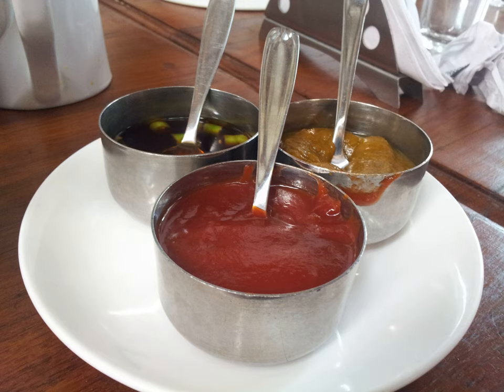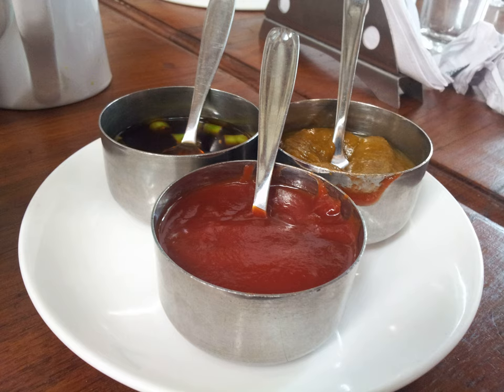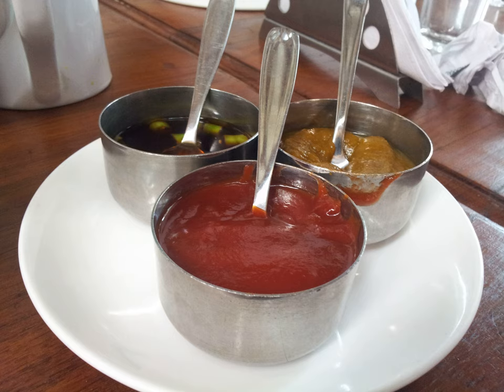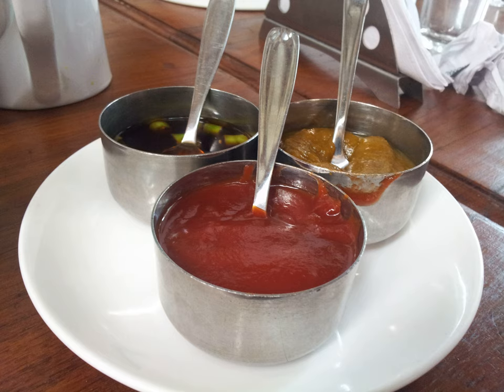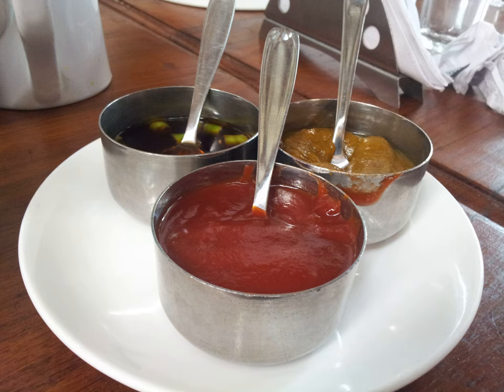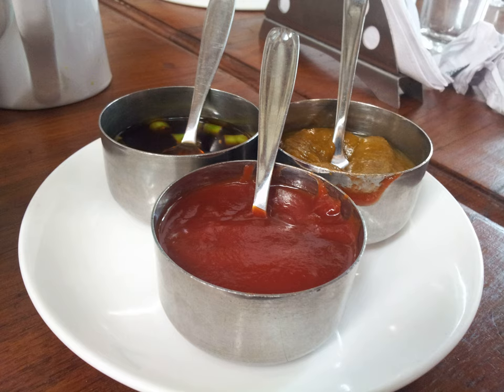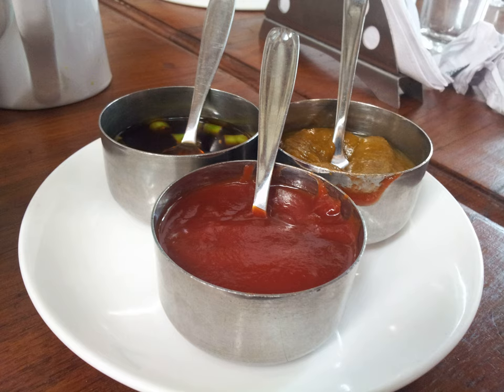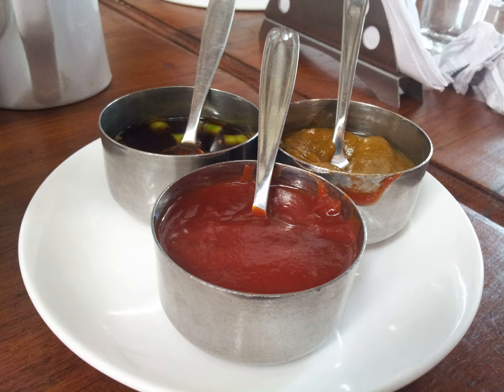À la zingara | Wikipedia audio article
This is an audio version of the Wikipedia Article:
À la zingara

SUMMARY
In French cuisine, à la zingara (lit. "gypsy style"), sometimes spelled as à la singara, is a garnish or sauce consisting of chopped ham, tongue, mushrooms and truffles combined with tomato sauce, tarragon and sometimes madeira. Additional ingredients may include white wine, cayenne pepper, lemon juice and orange rind. The sauce is prepared by cooking the ingredients until the mixture reduces and thickens. This garnish is served with meat such as veal, poultry and sometimes eggs.
Gypsy sauce (German: Zigeunersauce) may have originated from à la zingara. Gypsy sauce is prepared using many of the same ingredients as à la zingara. Simpler versions of gypsy sauce, including commercial varieties, typically use a lesser amount of ingredients, such as tomato paste, Hungarian paprika, bell peppers and sometimes onion.